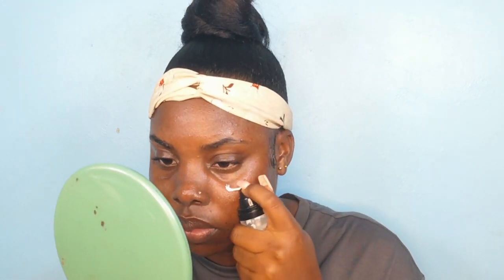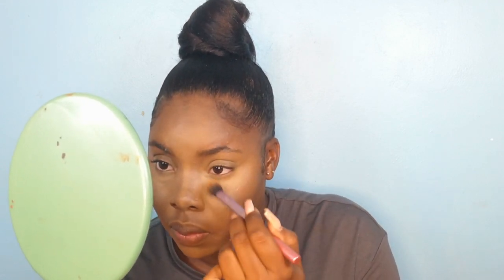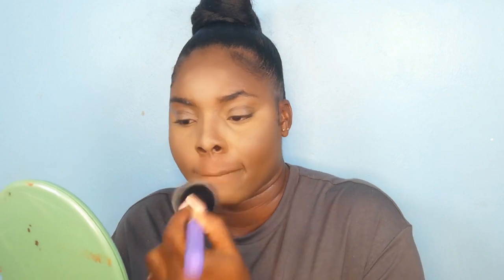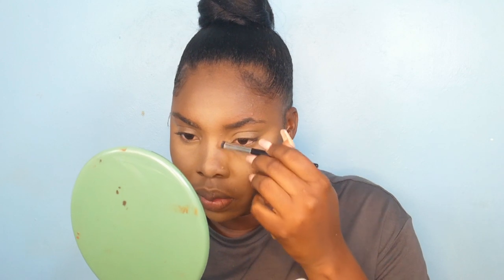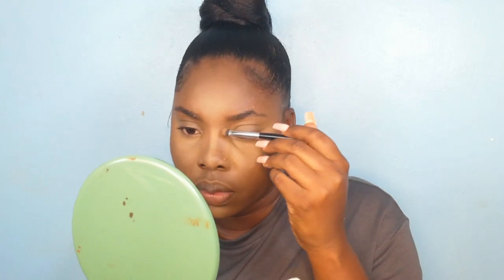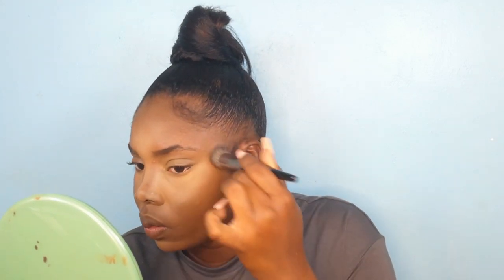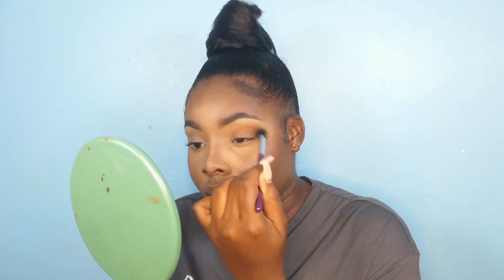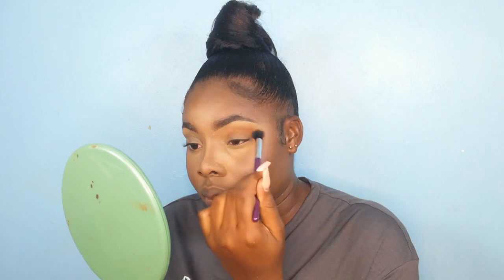TRYING NEW MAKEUP PRODUCTS|DRUGSTORE MAKEUP TUTORIAL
Hey dolls,
Welcome back to my channel if you guys liked this video remember to hit that thumbs up button and subscribe if you haven't already, also let me know your thoughts down in the comment section.

*WANT TO SEE HOW I ACHIEVE A FLAWLESS FOUNDATION FINISH*

10872386  contour brush
11724089  blush brush
10741094  first eyeshadow brush
13597479. Setting brush

ALL BRUSHES CAN BE FOUND ON SHEIN

*ENJOY MY VIDEOS YOU WILL LIKE THESE TOO*

BROWS
Kleancolor eyebrow pencil (shade dark brown)
LA girl pro concealer (shade pure biege and fawn)

EYES
Beauty creations Frida pallete
LA girl gel eyeliner

FACE
Pounds facial moisturizer
Revlon photo ready primer (the white one)
LA girl pro concealer (shades fawn and pure biege)
Shany cosmetics creme bronzer
Revlon Pressed powder
LA girl pressed powder

LIPS
Nabi red lip liner
LA girl red lip stick

EVERYTHING USED IN THIS TUTORIAL CAN BE FOUND AT MY ONLINE MAKEUP STORE

*keywords*
Makeup tutorial,makeup therapy,how to blend eyeshadow,rhinestone smokey eye,how to apply foundation,skin finish makeup tutorial,

ABOUT YASHEKA WHITE

Hi !
Welcome to my official youtube on this channel i do make up tutorials looks books fashion videos skin care routines.I also give make up tips and tricks do tutorials on how to apply makeup professionally and flawlessly. Most of my videos are beginner friendly which teaches you step by step application and also how to be resourceful and make what you have works for you.. You can join my online family by clicking the subcription button. and turn on the notification bell so you'll be notified everytime i upload